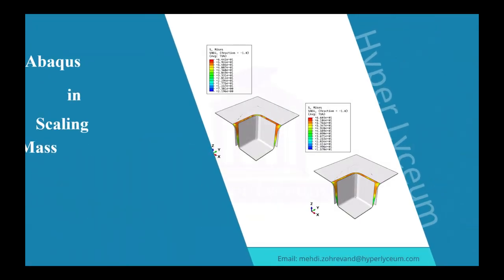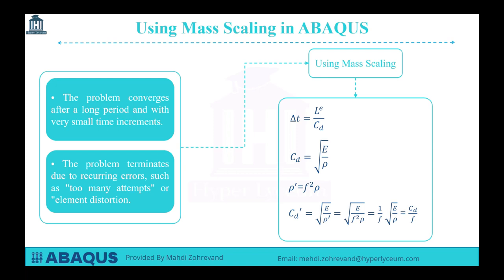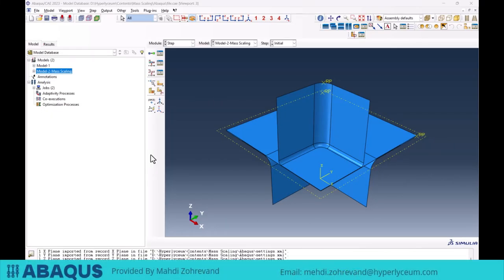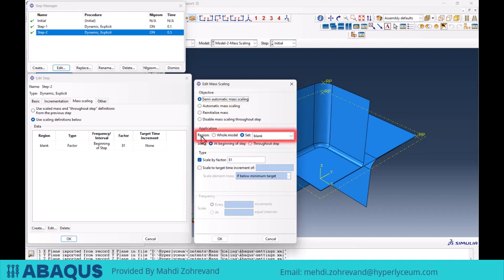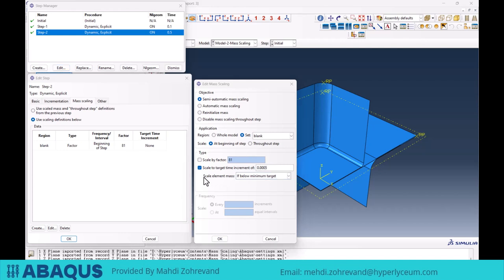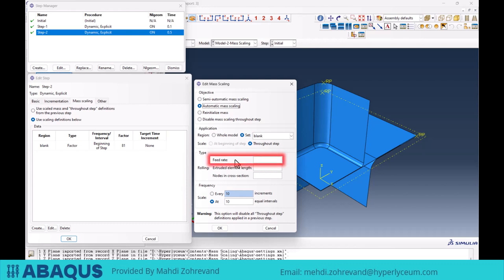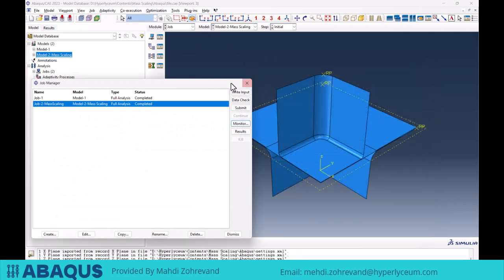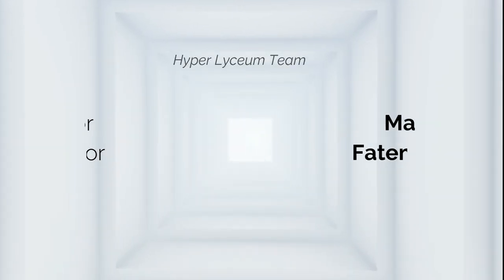Mass Scaling in ABAQUS: Boost Simulation Speed with This Technique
Discover how to use mass scaling in ABAQUS to dramatically reduce simulation time and optimize computational resources. This tutorial dives deep into the concept of mass scaling, explaining its role in quasi-static simulations and how it can be applied effectively in processes like deep drawing, forging, and rolling. Mass scaling works by increasing the minimum time increment, allowing for faster results without compromising the accuracy of your simulation.

This video covers everything from the theoretical foundation of mass scaling to a hands-on setup in ABAQUS. Key topics include the differences between dynamic implicit and dynamic explicit steps, when and why to switch to an explicit solver, and how mass scaling can help manage large deformations and reduce calculation costs. Step-by-step instructions show how to set up and adjust mass scaling parameters in the ABAQUS interface, with detailed guidance on choosing between semi-automatic and automatic mass scaling options.

The tutorial also compares models with and without mass scaling to illustrate the impact on simulation speed and accuracy. Tips are provided on how to verify the stability of quasi-static conditions using energy ratios, ensuring your results remain reliable. Perfect for engineers and researchers aiming to optimize their ABAQUS simulations and reduce runtime.

0:00 - Introduction to Mass Scaling and Quasi-Static Simulations
1:20 - Why Use Mass Scaling in ABAQUS
3:05 - Common Challenges in Quasi-Static Simulation
5:10 - Dynamic Explicit Step Overview
7:30 - Mass Scaling Formulation Explained
11:45 - Setting Up Mass Scaling in ABAQUS
15:20 - Exploring Key Mass Scaling Options
19:50 - Choosing Semi-Automatic vs. Automatic Mass Scaling
24:30 - Comparing Simulations with and Without Mass Scaling
28:50 - Verifying Quasi-Static Conditions with Energy Ratios
33:15 - Wrap-Up and Key Takeaways